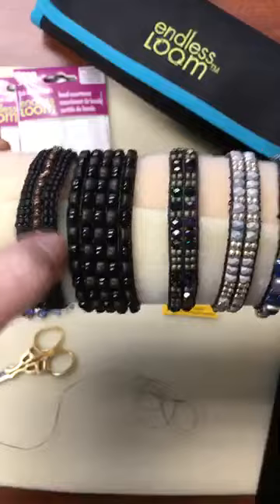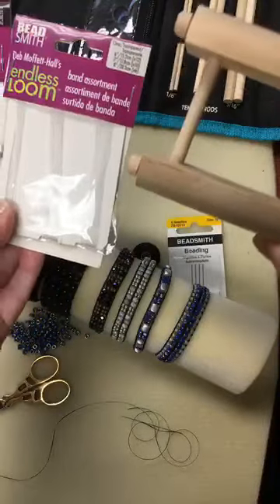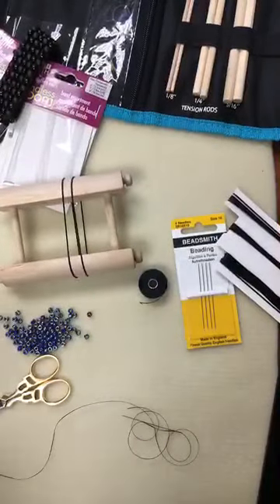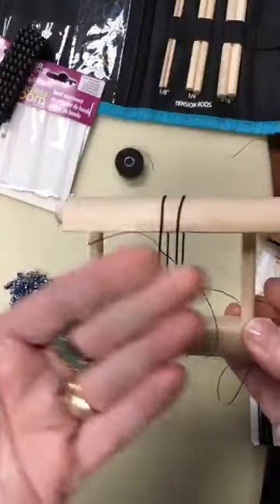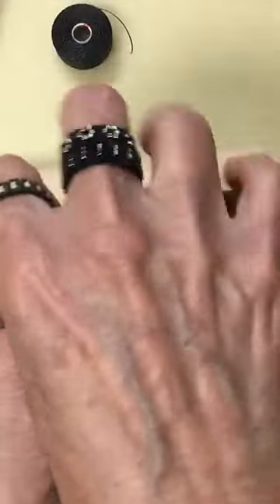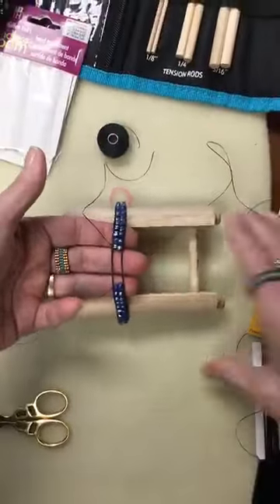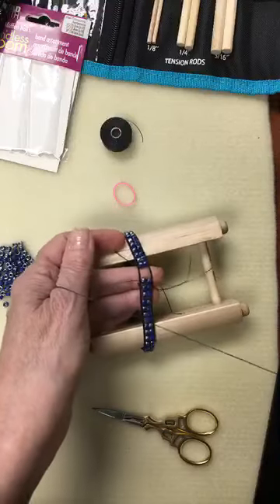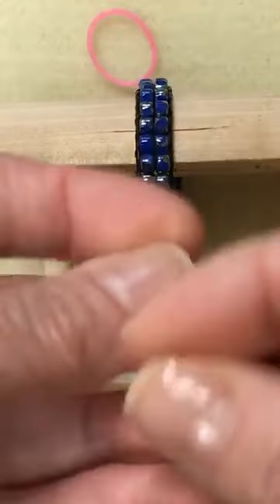BEADSMITH FACEBOOK LIVE: STRETCHABLE STACKABLES WITH ENDLESS LOOM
It's time for a stretch with the Endless Loom and Endless bands! We think this is a great dude jewelry idea. With Leslie Rogalski, BeadSmith Creative Director.